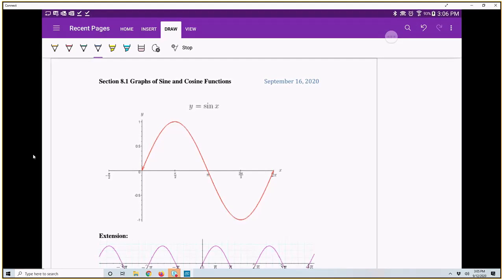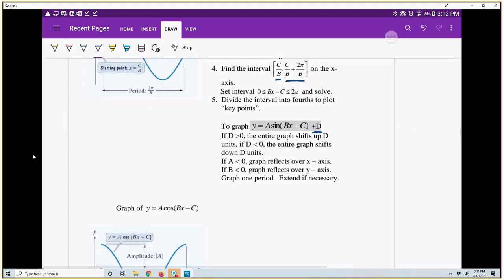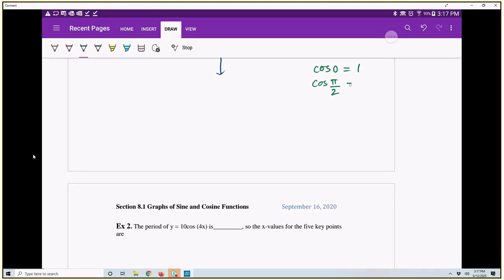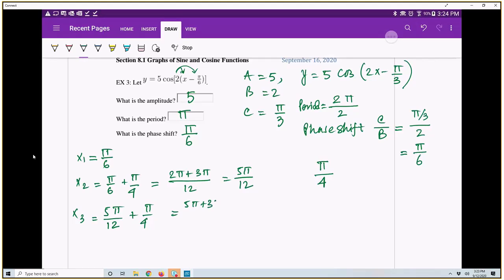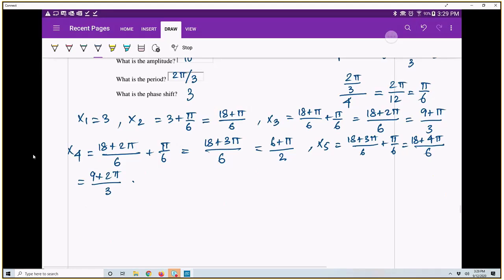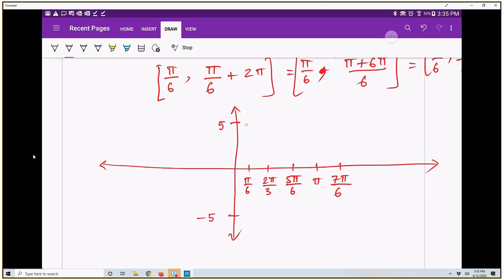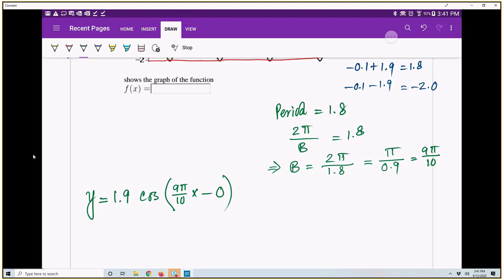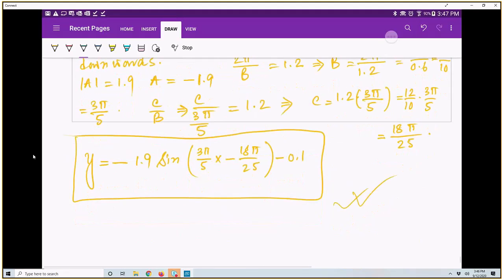Math 1113 Graphs of Sine and Cosine Functions